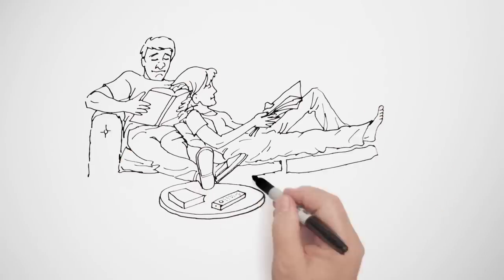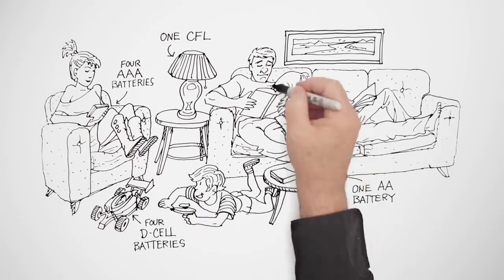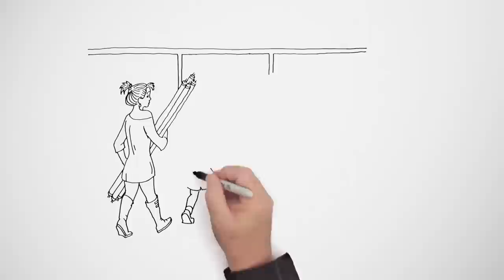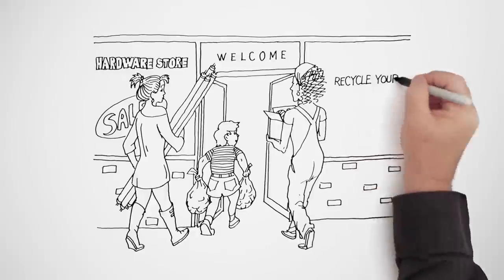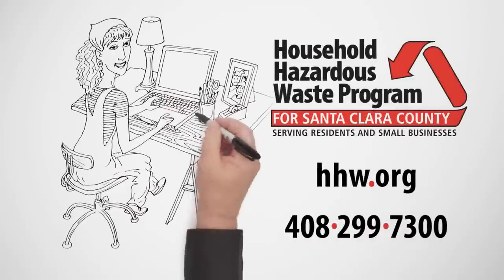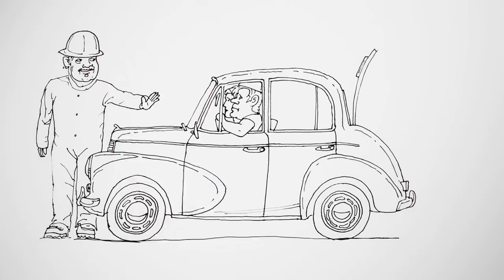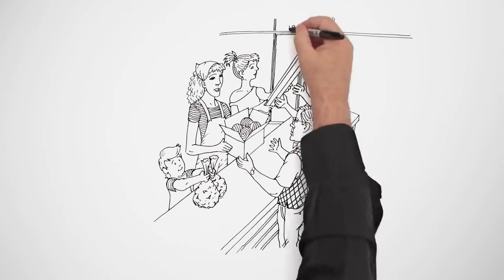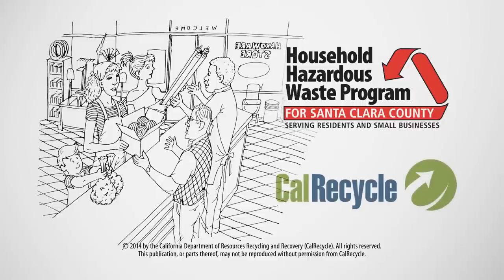Recycle old batteries and fluorescent lights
How and where to recycle old batteries and fluorescent lights in Santa Clara County.